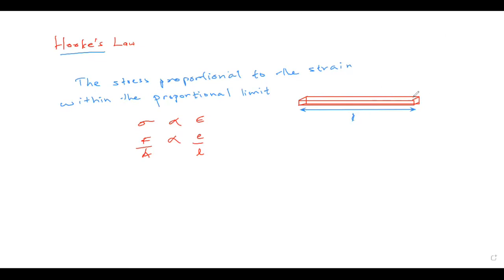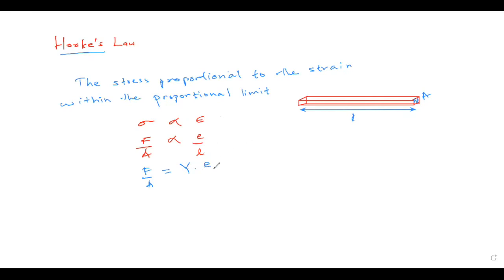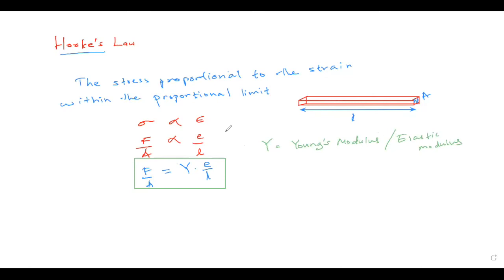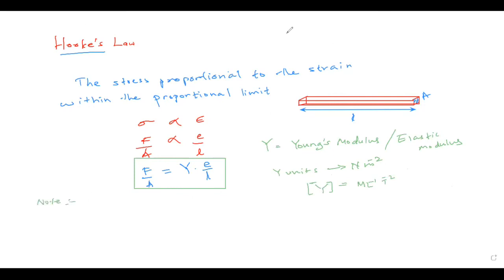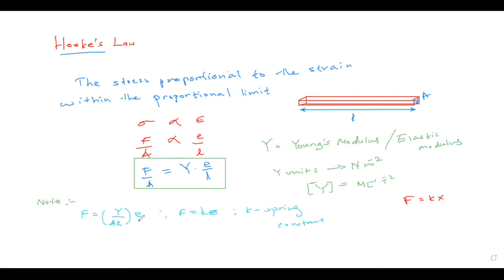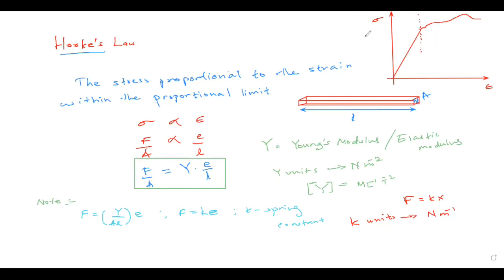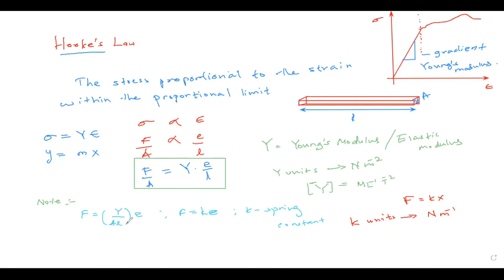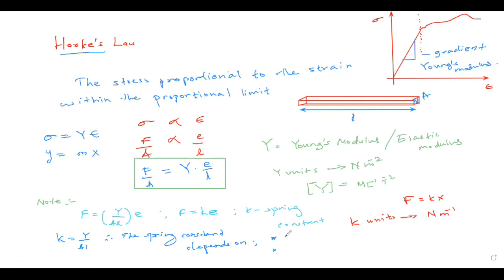Hooke's law and Spring Constant | Elasticity - Mechanical Properties of Matter